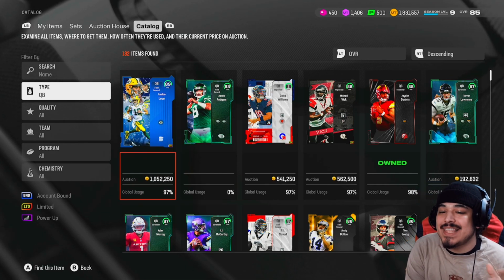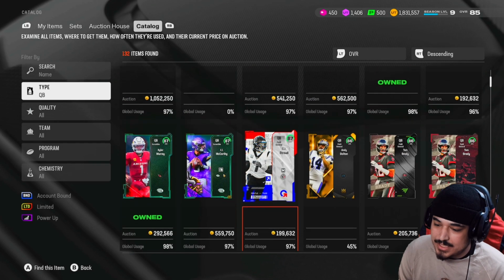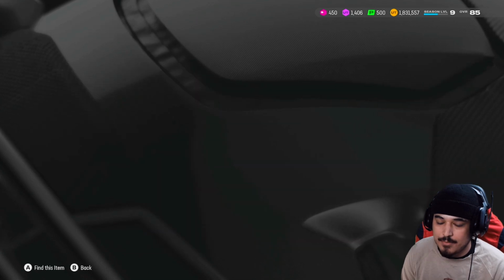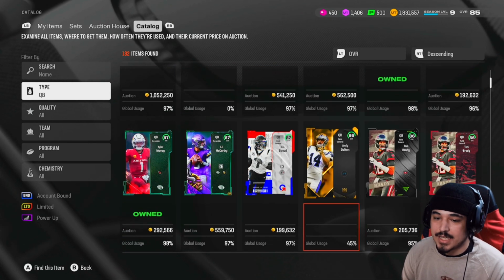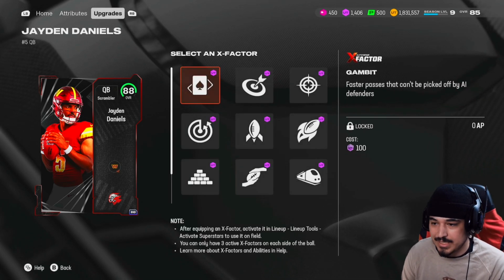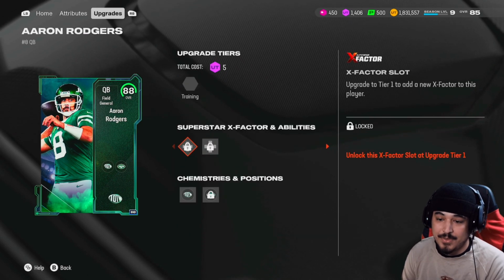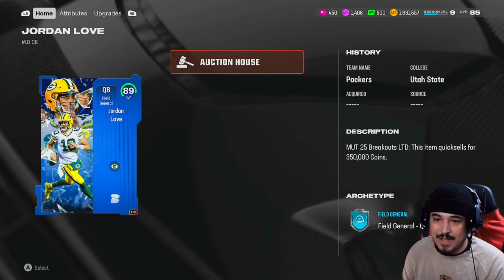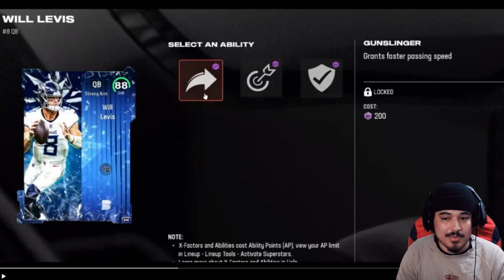TOP 10 QUARTERBACKS in Madden 25 Ultimate Team!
In this video, we break down the top 10 quarterbacks you need to have in Madden 25 Ultimate Team! From strong arms to mobile QBs, we rank the best options to help lead your team to victory. Whether you're looking for a budget option or an elite playmaker, this list covers it all. Make sure to watch until the end to find out which QB ranks at number one!

Save 5% on MUT 25 coins using my code "Ferdy"